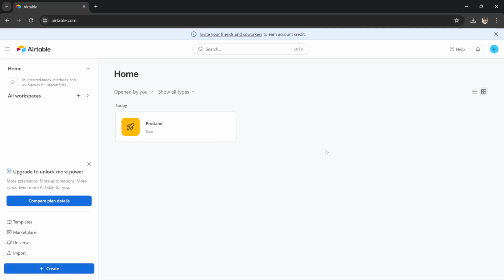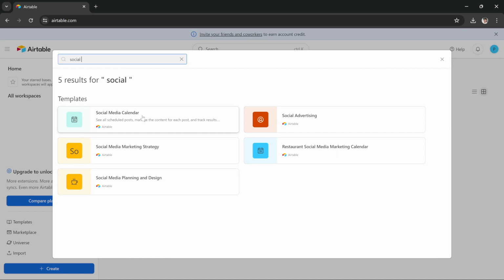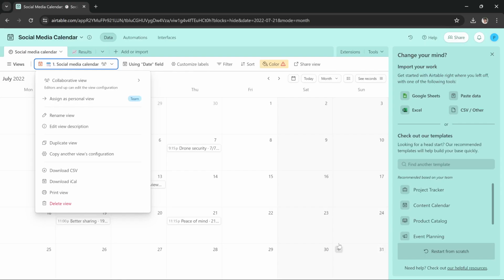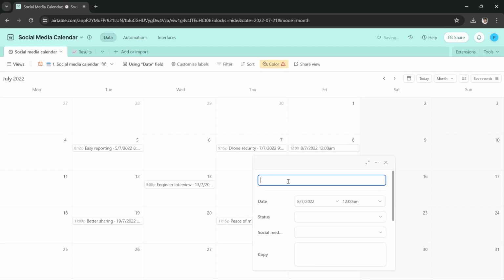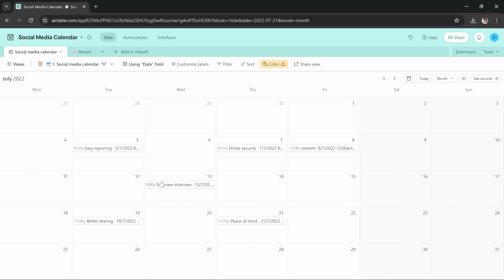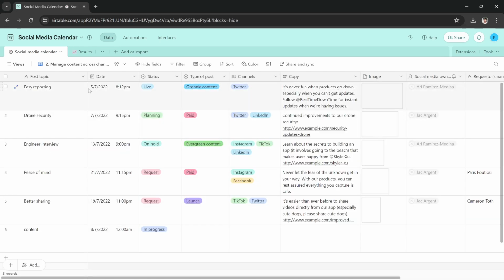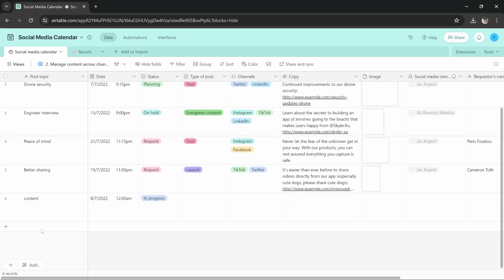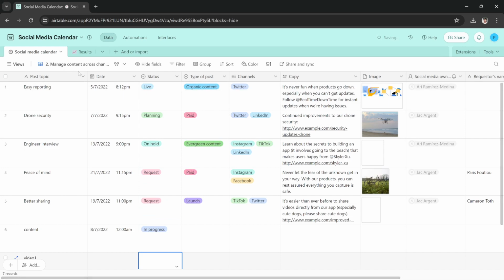How to Create Social Media Content Calendar on Airtable [Quick Guide]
Watch this simple tutorial to learn how to create a social media content calendar on Airtable.